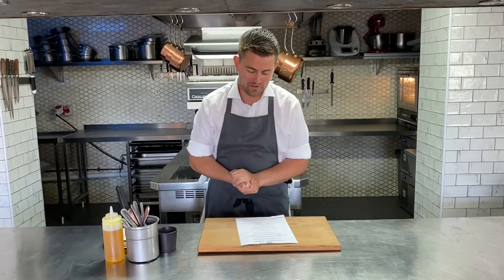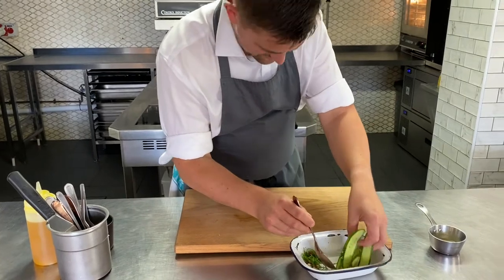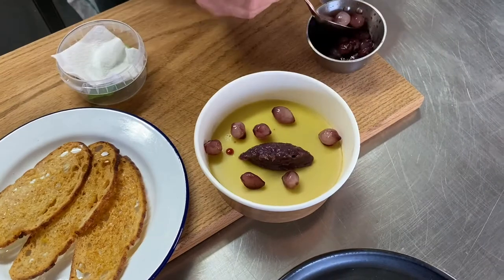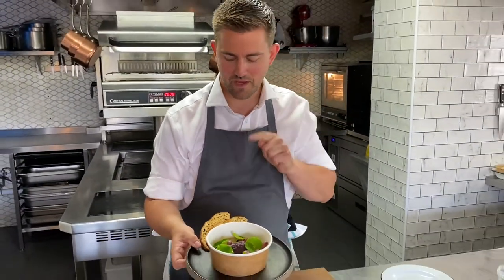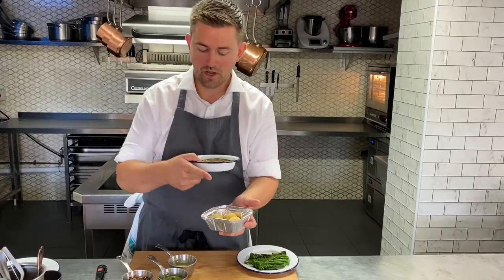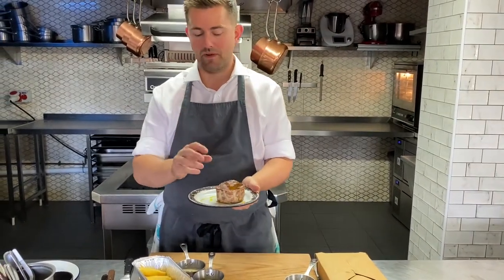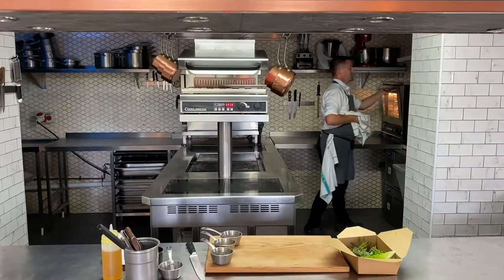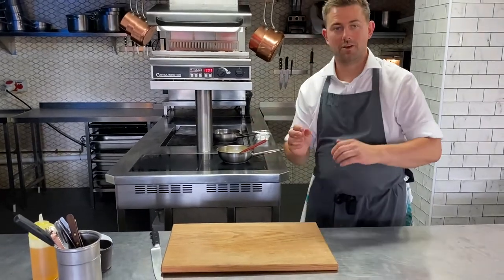UBChef Video Demo - 30th/31st July 2021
Watch Robert Thompson prepare and serve the UBChef meal box for 30th/31st July 2021.

On the menu:

Wild Mushroom Fougasse

Smoked Haddock Scotch Egg
Parfait of Sautéed Chicken Livers
Ceviche of Isle of Wight Tomatoes

Pan Roasted Fillet of Stone Bass
Aged Grass Fed Ribeye of Beef
Risotto of Sweetcorn

Summer Pudding
Peach Melba Choux Bun
UBChef Cheese Tasting

0:00 - Intro
0:39 - Bread
2:43 - Scotch Egg
6:04 - Livers
8:13 - Tomato
13:09 - Bass
16:17 - Ribeye
22:22 - Risotto
26:49 - Summer Pudding
30:03 - Peach Melba
32:29 - Cheese